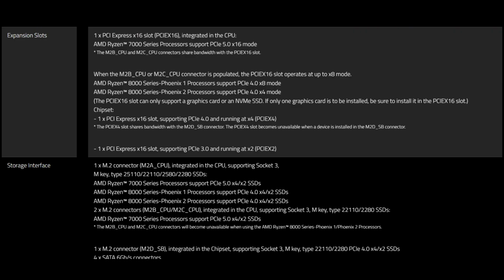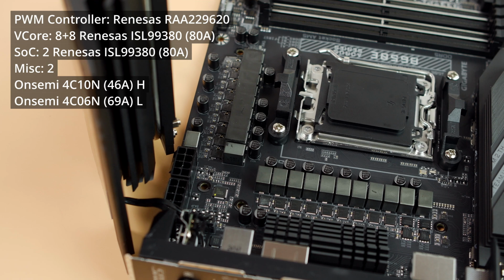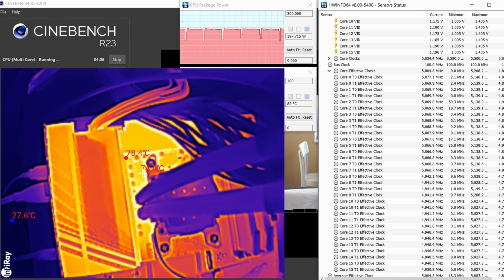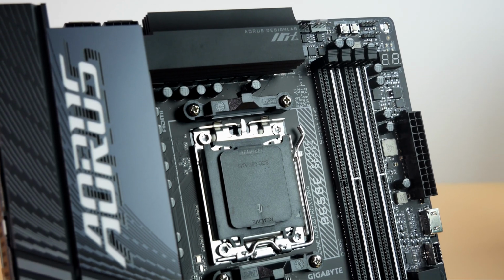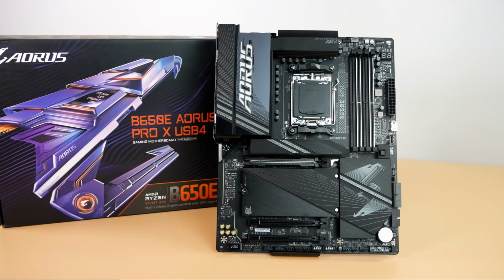Gigabyte B650E AORUS PRO X USB4 (X870 AORUS ELITE WIFI7) review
Gigabyte B650E AORUS PRO X USB4 review - new top tier B650E motherboard with USB 4 ports that is suspiciously looking like an X870 motherboard.

Links:
- Kingbank DDR5 2x16 6000 Mhz CL30 kit, best Ryzen kit!
- Best bang for the buck Ryzen 7500F

Time codes:
00:00 What this video is about
00:18 Visual overview
01:21 Why release B650E board right now when 800 boards are almost here?
01:50 Internal and external ports
03:49 PCI-E and m.2 slots
04:40 PCI-E Lanes
06:35 VRM overview and tests
08:00 USB 4 AND Wi-FI 7 ONLY WORK IN WINDOWS 11!
08:12 Memory support and overclocking
08:51 Conclusion

Paid RAM CPU GPU overclocking (not by me) - dm dyamorph in Discord
Feel free to use footage from this video but please creditr the channel.